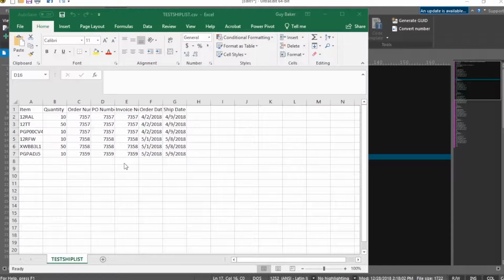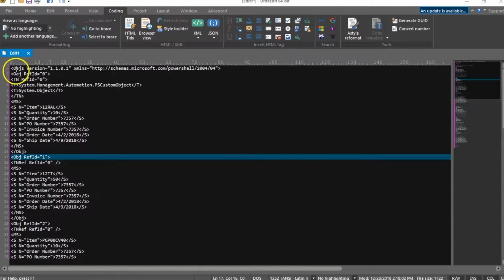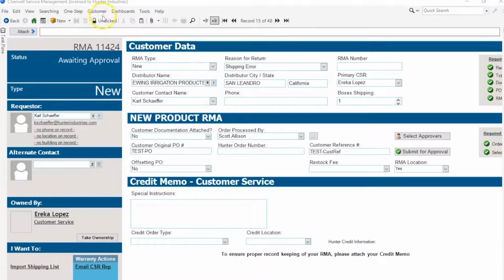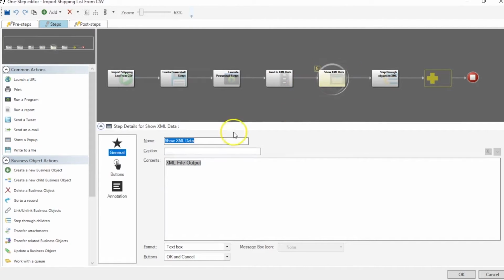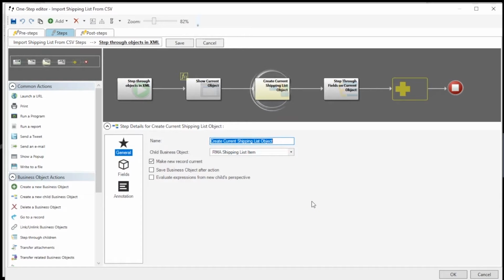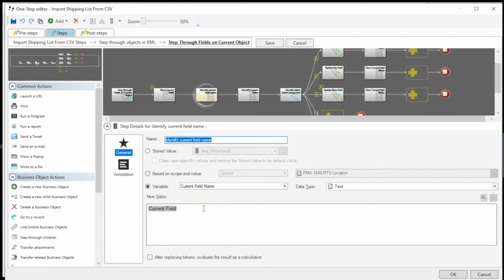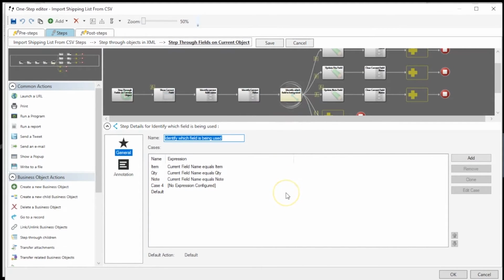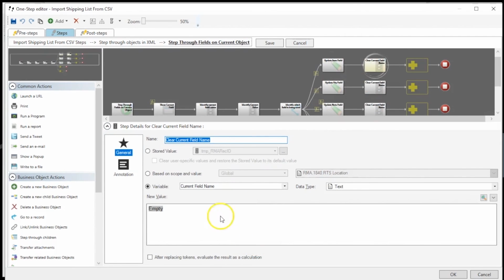How to create an XML Collection for Importing CSVs into Cherwell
In this video, Solutions Consultant Guy Baker walks through how to create an XML Collection for Importing CSVs into Cherwell.